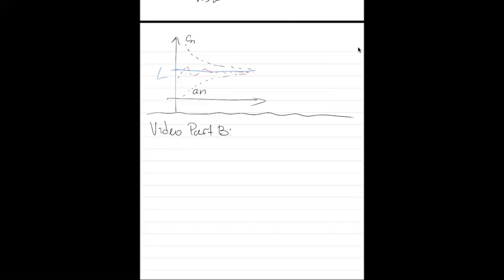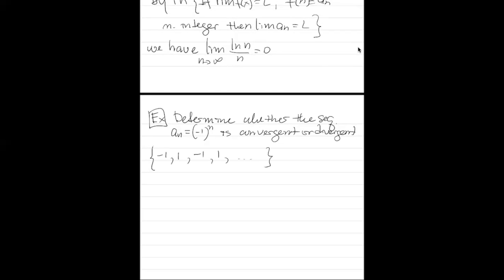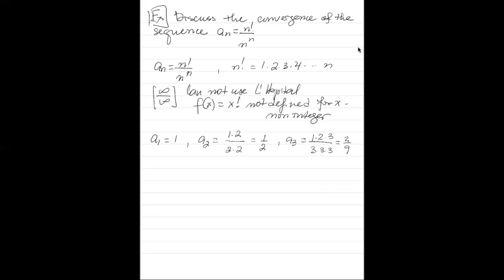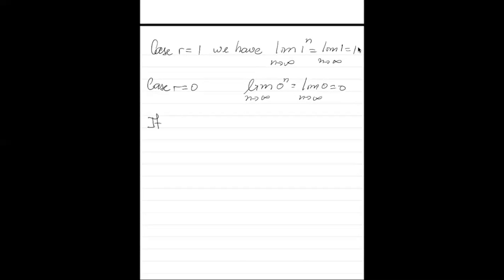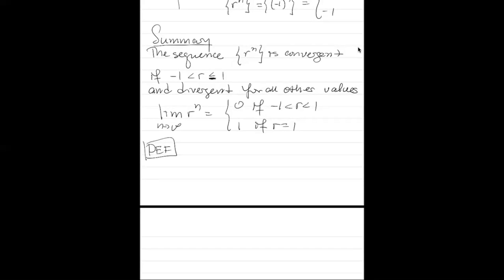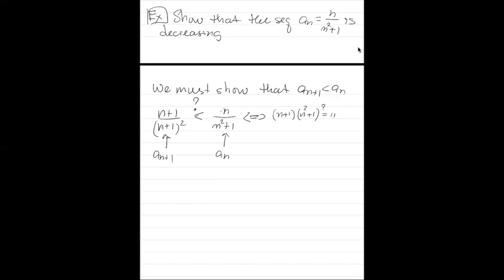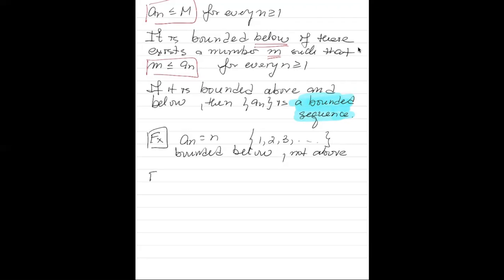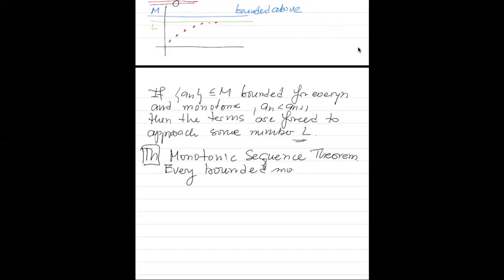Math 243 11.1 Part B Sequences